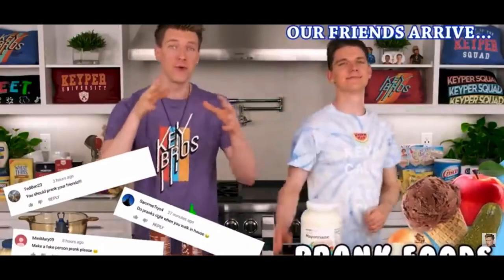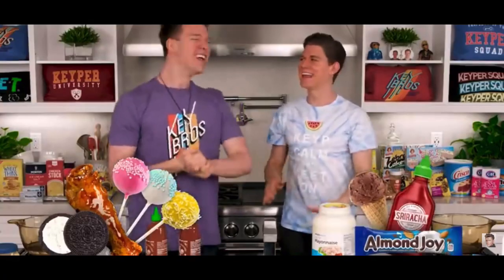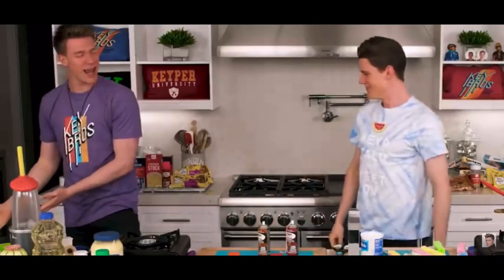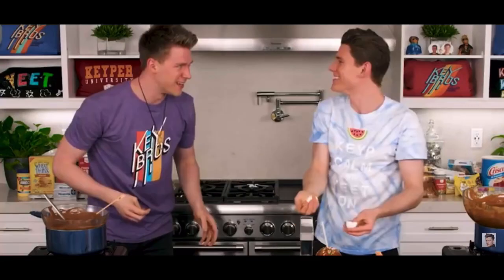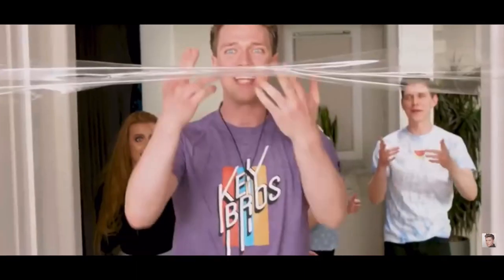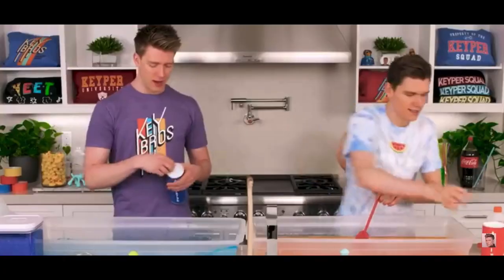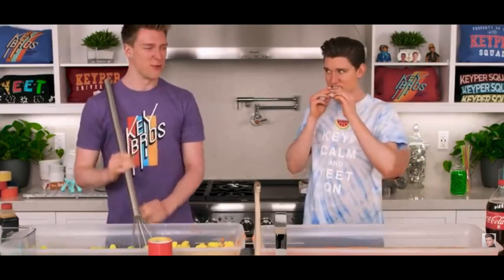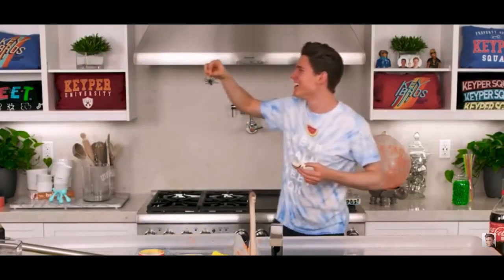Collins Key Funny Moment 3